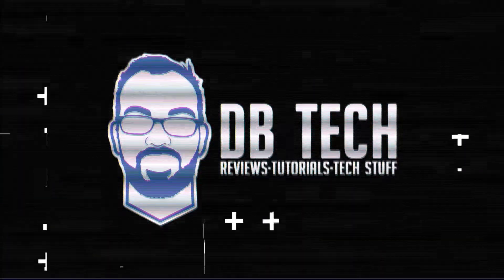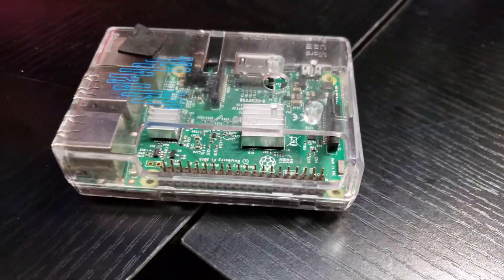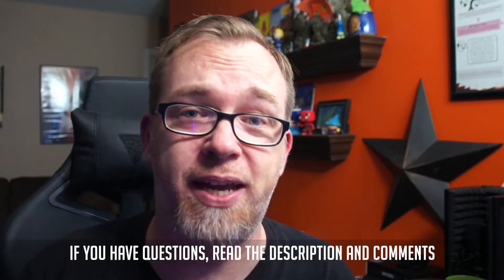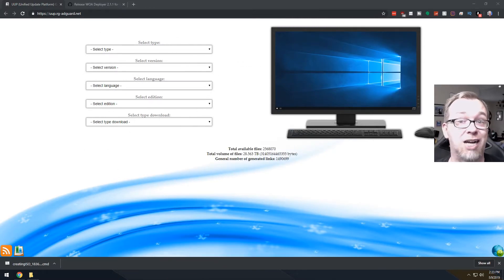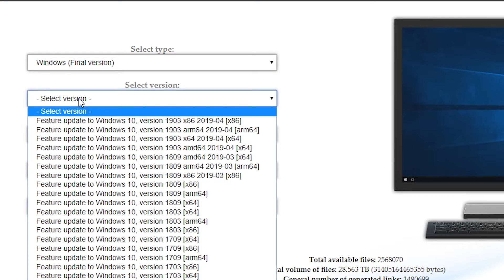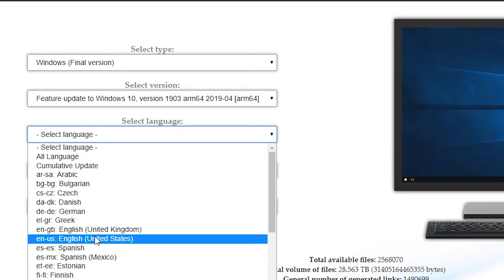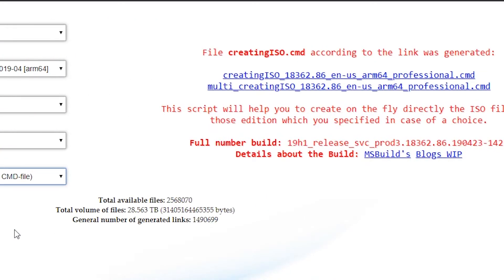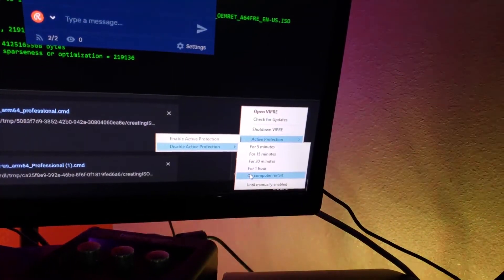How to Install Windows 10 on a Raspberry Pi 3b+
In this video we’re going to be ridiculous and install Windows 10 on a Raspberry Pi.

There is no practical reason to install Windows 10 on a Raspberry Pi (RPi) other than we can. It will be Windows 10 RT so that it’s compatible with the ARM processor in a Raspberry Pi 3b+.

This is a long process and takes about 2 hours from start to finish even though the video is only about 11 minutes long. The amount of time this will take depends largely on how fast your internet connection is and how powerful your pain PC is. There will be some compiling that will happen (automatically, so don’t freak out) that will go faster with more cores and more CPU power.

You’ll need a few things:

- 32GB micro SD card with a USB adapter (USB 3.0 is preferred)
- Mouse (optional)
- Keyboard
- USB power supply that is 5v and at least 2.5 amps. Anything less will throttle your RPi CPU.

First, go here and make the appropriate selections as shown in the video:

Download the .cmd file on the right side of the screen. Once it’s downloaded, disable your antivirus software and run the CMD file. It will take upwards of 30 minutes to complete, so go find something else to do.

When it’s done, you’ll have an ISO file that we’ll use in a bit.

In the meantime, mount the ISO from before by either double-clicking it or right-clicking it and then clicking “Mount”.

The file you’ll get will be a zip file or similar and will need to be extracted. Extract the files into their own folder as there will be a lot of files.

Open the folder you just extracted the files into and scroll to the bottom where you’ll find the WoaDeployer.exe file we need.

Insert the micro SD card / USB into your computer.

Open the WoaDeployer.exe file and then select the micro SD card as the device you want to copy the files to.

Below that, browse to the mounted ISO then go to Sources folder and select the Install.wim file.

Then click “Deploy” and wait for the process to complete. This will take quite a while as well, so go find something to do for another half hour.

Once all that is onde, you can insert the micro SD card into the RPi and plug in the mouse, keyboard, monitor, and power supply.

Immediately start tapping the ESC key on your keyboard to get into the RPi BIOS. Change the CPU to “MAX” settings and change the boot order to boot from the micro SD card by default.

Save everything and the RPi should reboot and your Windows 10 install process should begin. Follow the steps to install and you’re good to go.

Once you’re on the desktop, you’ll want to let the RPi sit for about an hour to let it run all the first-run stuff and get settled in.

Please keep in mind that this is only meant to be a demonstration that this CAN be done, not that it is a good solution for ANYTHING. This is not meant to be used as a any kind of usable device, only to show that it can be done.

LEAVE YOUR QUESTIONS IN THE COMMENT SECTION ON THE APPROPRIATE VIDEO AND I WILL ANSWER IT THERE.